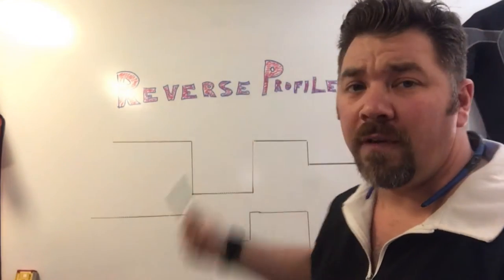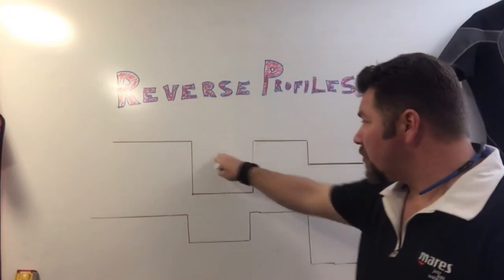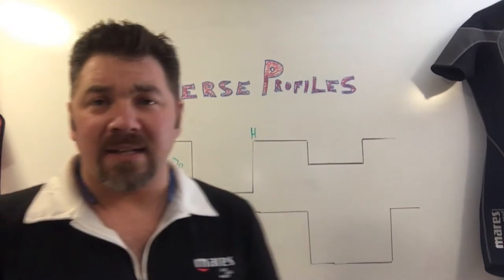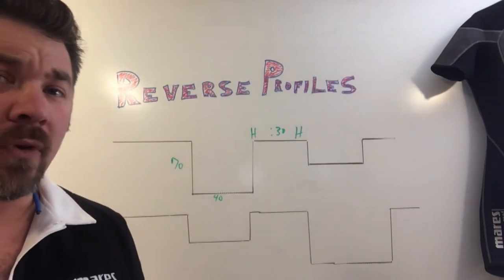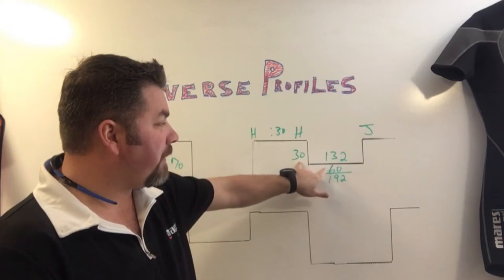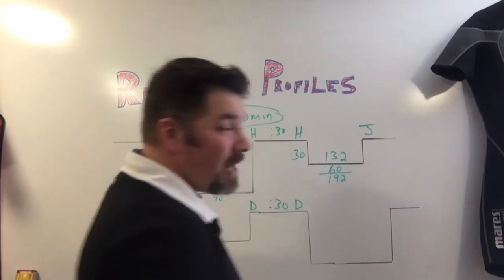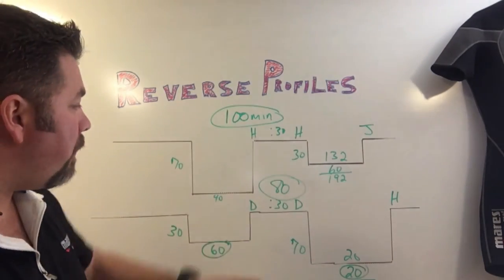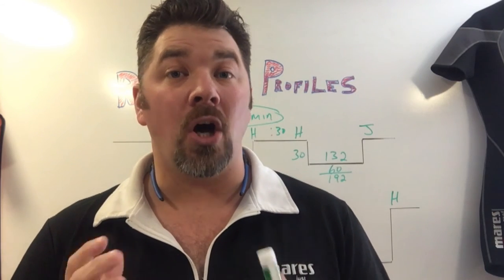Reverse Profiles Let's Take A Look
Have you ever wondered why your instructor told you to always do your deepest dive first.  Well let's take a look at what doing a reverse profile is really like.